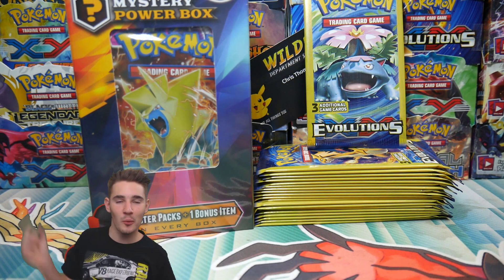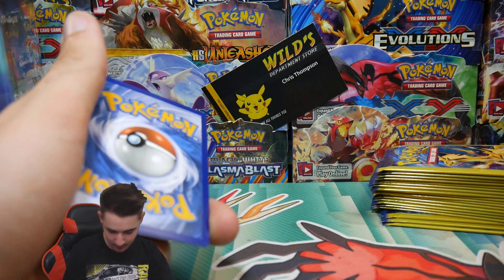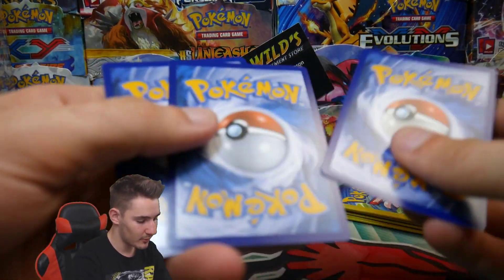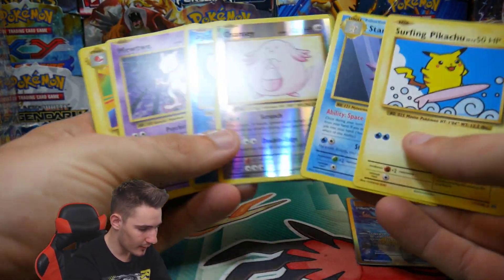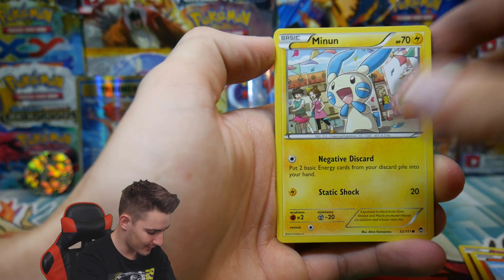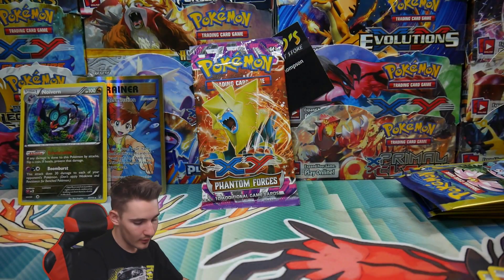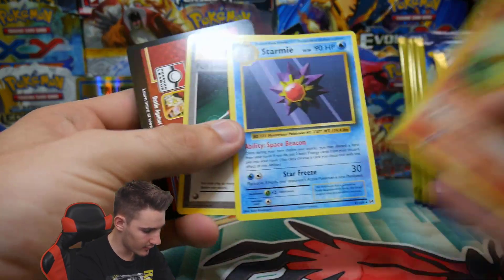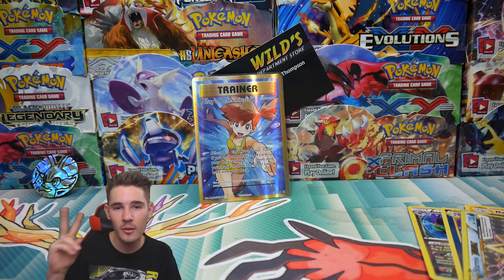OPENING POKEMON MYSTERY POWER BOXES AND 20 EVOLUTIONS DOLLAR TREE BOOSTER PACKS!!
In todays video we have opened up a Pokemon Mystery Power Box and 20 Pokemon Evolutions Dollar tree booster packs!! So awesome to open these products.

Tom Grieve
Instinct
Jose Mejias
Sofia Foidl
Konrad Freestun